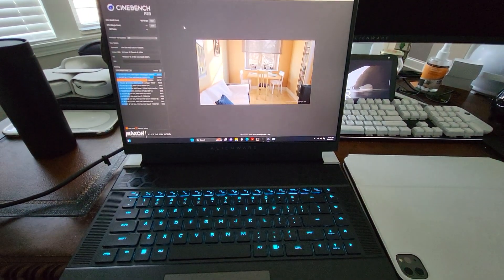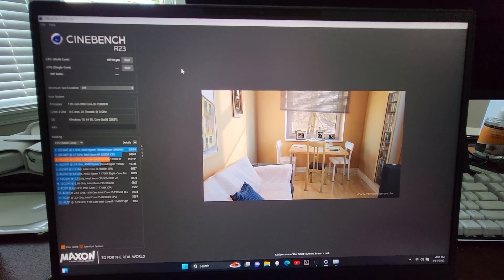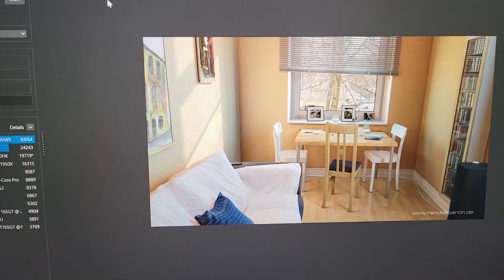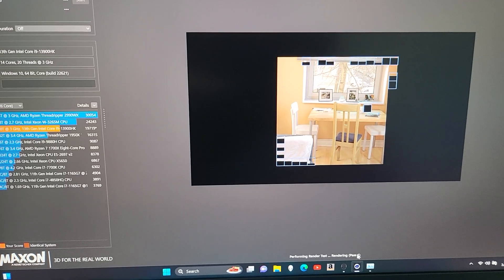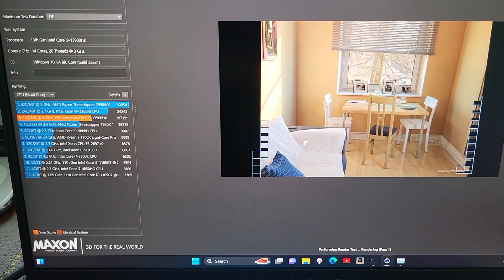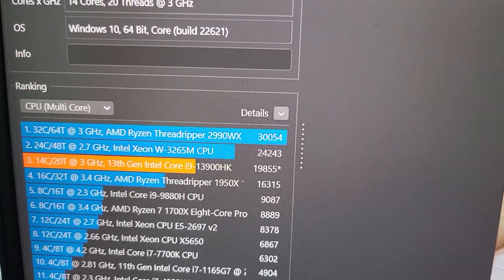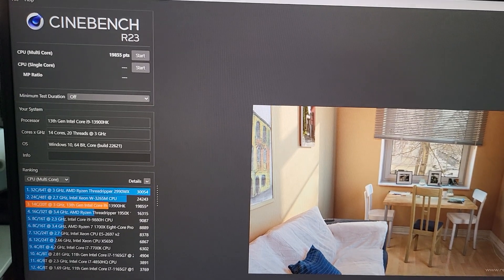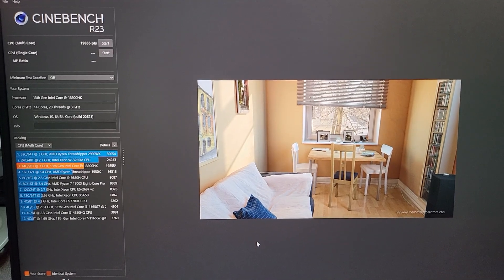Alienware x16 Cinebench r23 1st Benchmark! Intel i9 13900HK with Nvidia RTX 4080.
Alienware x16 r1 Intel i9 13900hk with Nvidia RTX 4080. Cinebench r23 benchmark